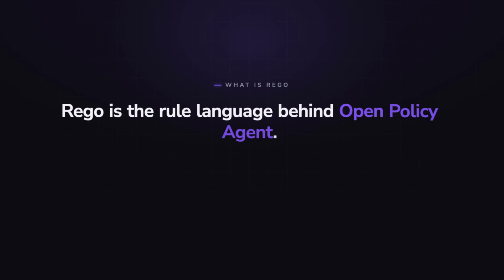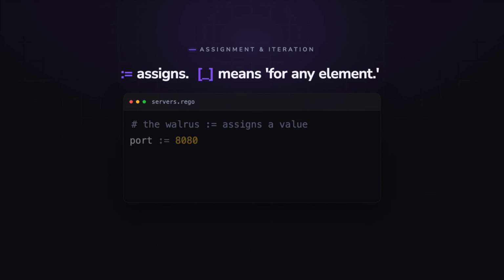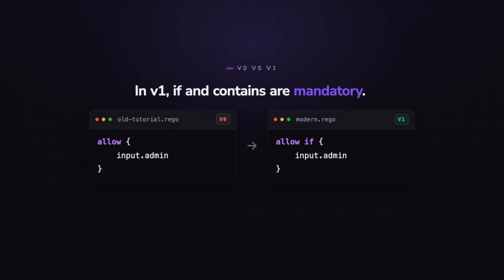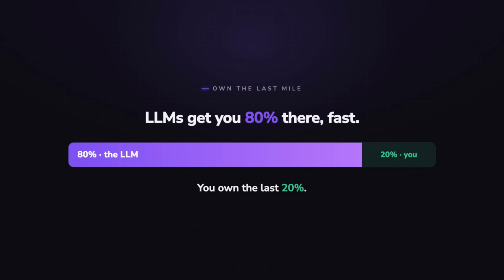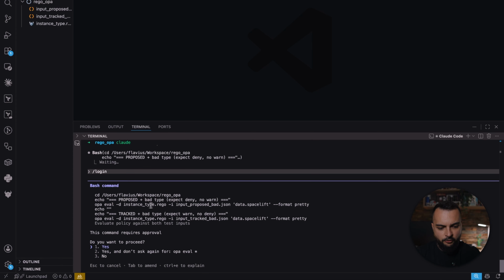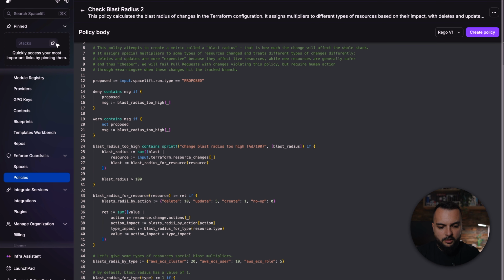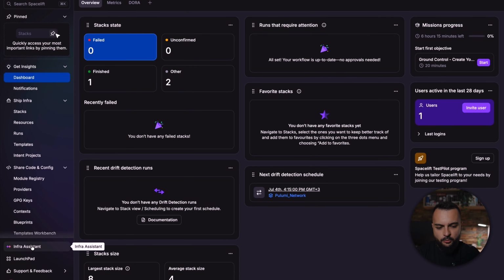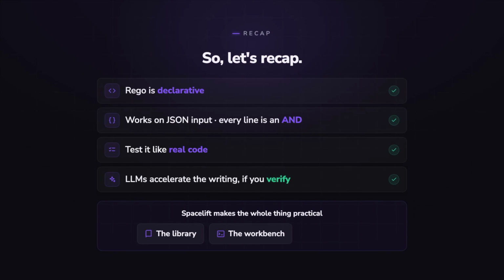OPA Rego Tutorial: Write and Test Policy as Code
Open Policy Agent (OPA) is the standard engine for policy as code across Terraform, Kubernetes, and beyond. Rego is the language you use to write those policies, and getting comfortable with it unlocks real control over your infrastructure.

In this video, we walk through the core Rego concepts, the syntax that causes the most confusion, how to use LLMs to speed up policy writing, and how Spacelift's policy library and workbench make the whole thing practical without having to write OPA policies from scratch.

If you want to enforce infrastructure policies with a built-in policy library, workbench, and Spacelift Intelligence, try Spacelift for free

Chapters:
00:00–00:27 Intro
00:27–01:08 What is Rego and how it works
01:08–02:56 Core Rego syntax and building blocks
02:56–03:54 Using LLMs to write and debug Rego policies
03:54–05:06 Demo: writing a plan policy with Claude Code
05:06–06:01 Spacelift policy library
06:01–07:09 Debugging policies in the workbench
07:09–08:08 Spacelift Intelligence for policy generation
08:08–08:34 Recap